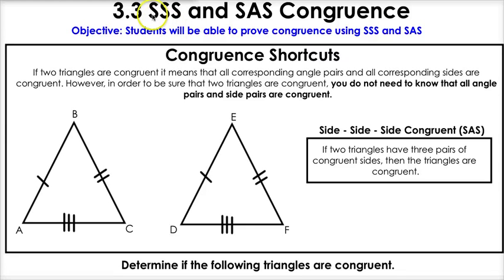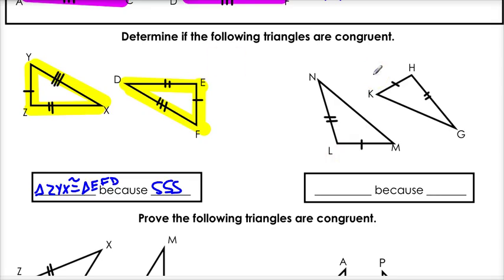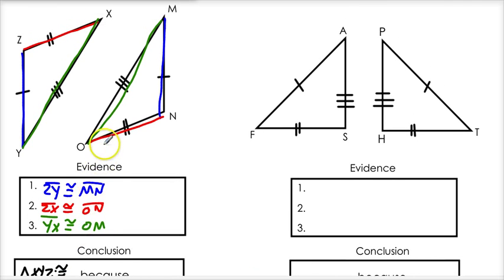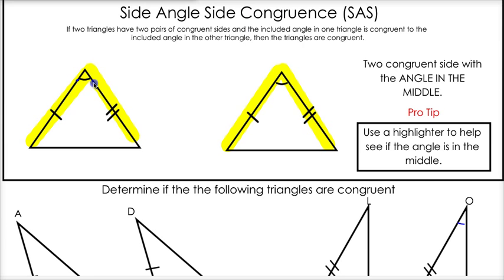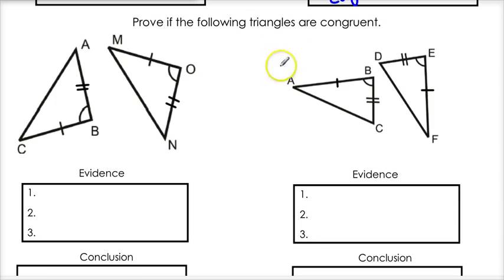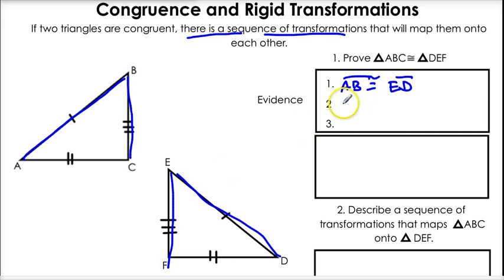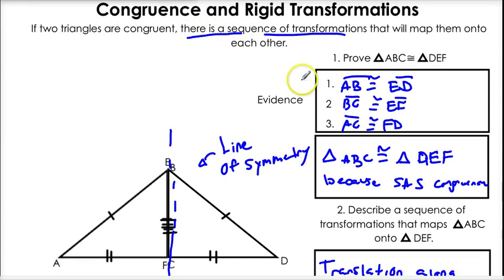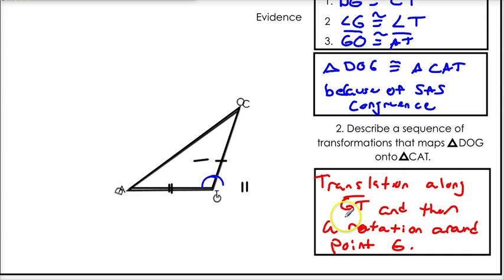3.3 SSS and SAS Congruence